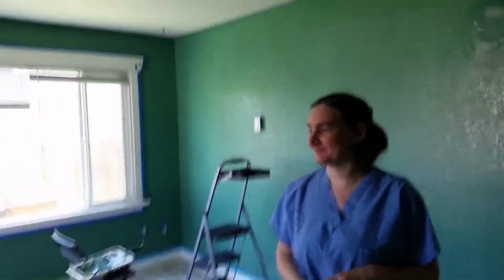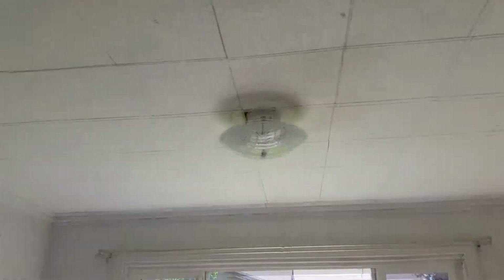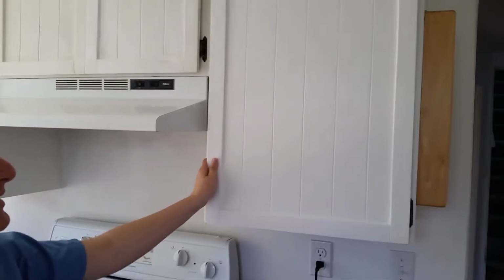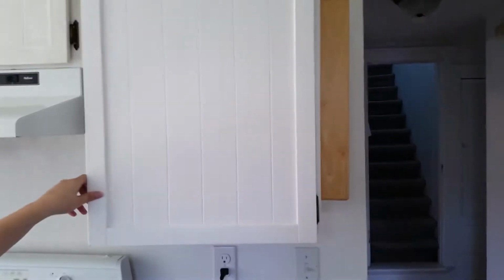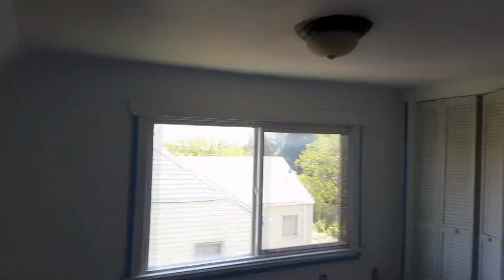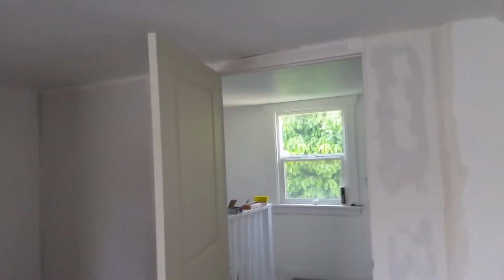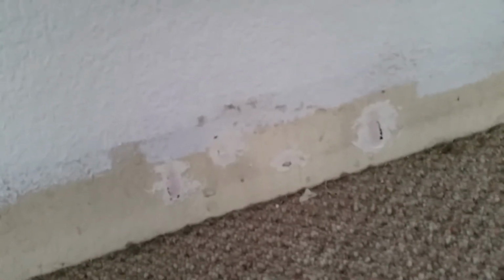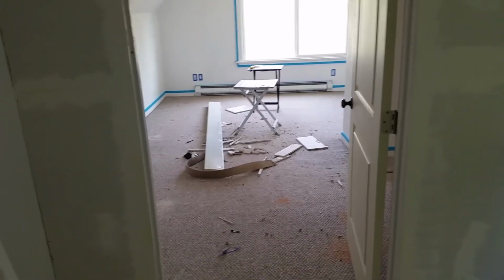[2] Odyssey Quest [Our First Home]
Here is the second to last remodel update. A lot of the rooms are painted (that we wanted painted). Also a few hiccups along the way.